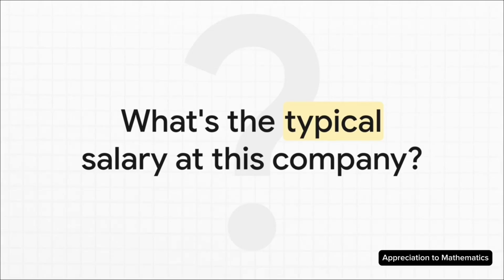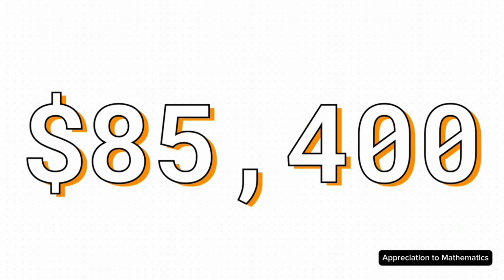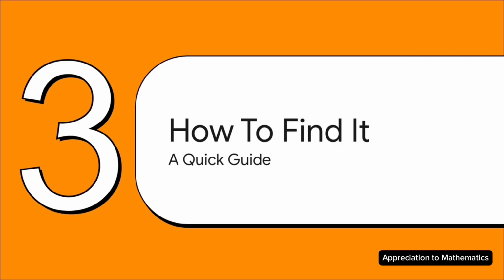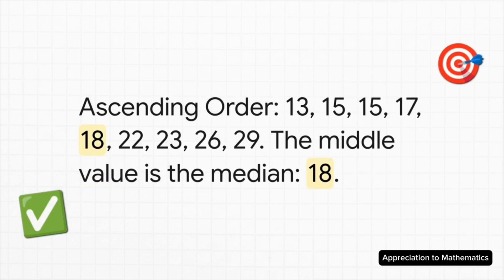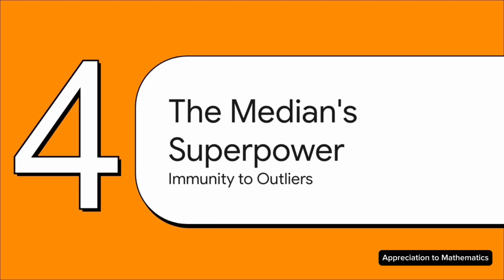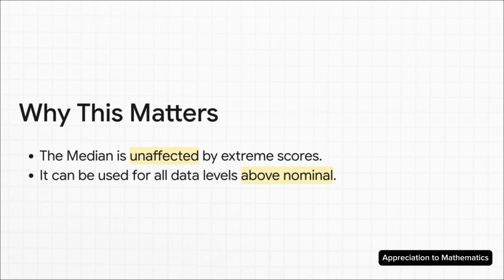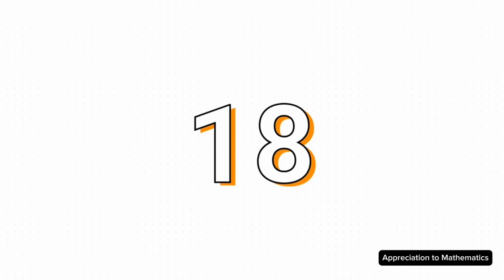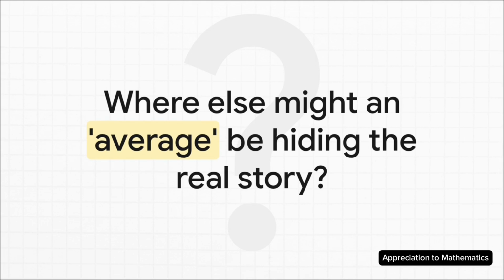The Median: The True Middle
Explore how the median reveals the true center of a data set, offering a clearer picture when the mean can’t be trusted.